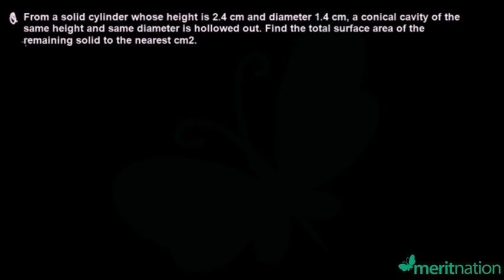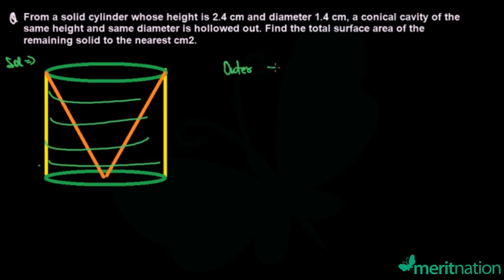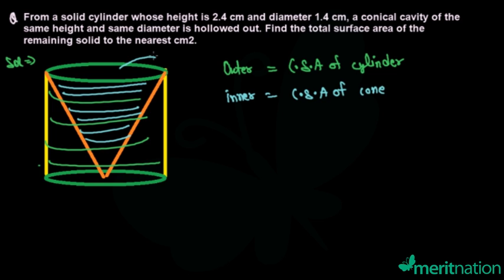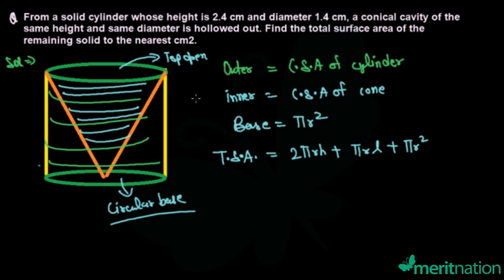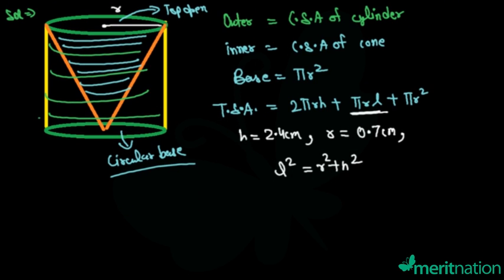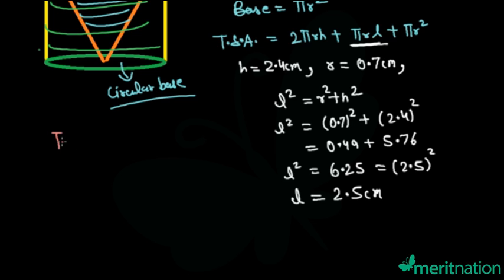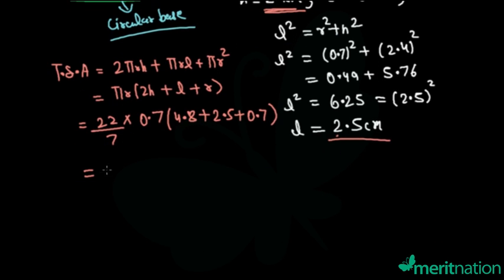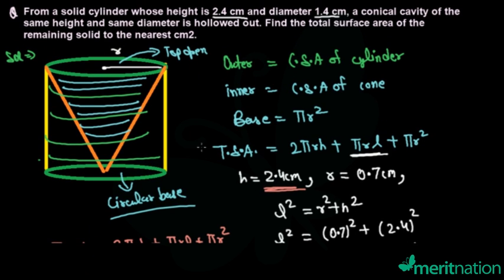NCERT Maths class 10 chapter 13 surface area and volumes question 8 solution